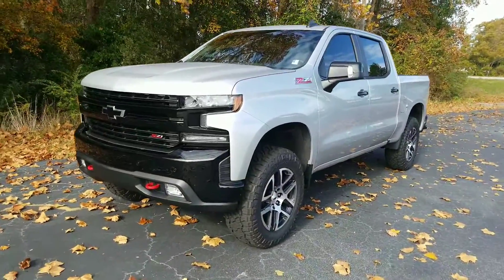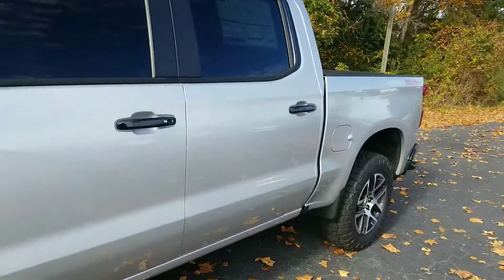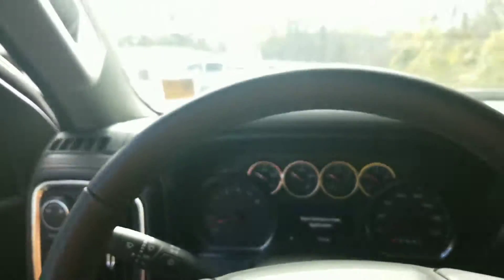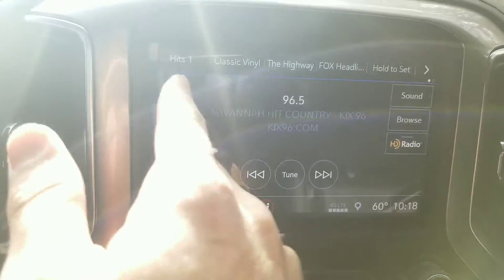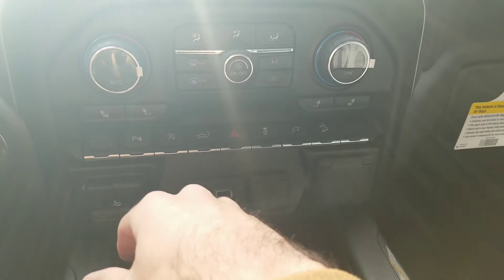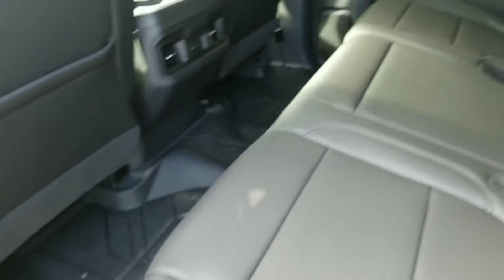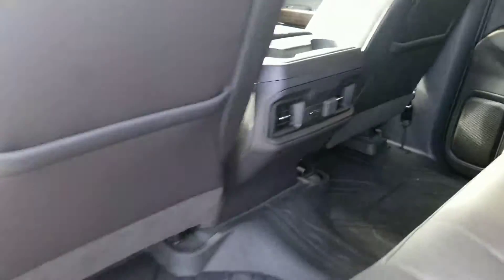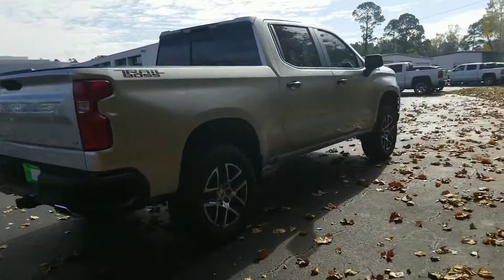Sheldon here's your trailboss!